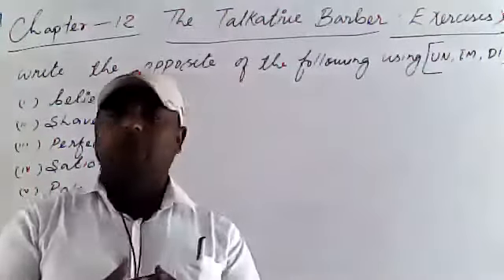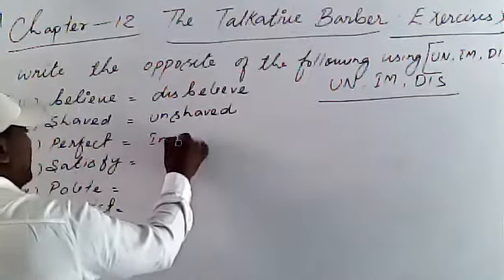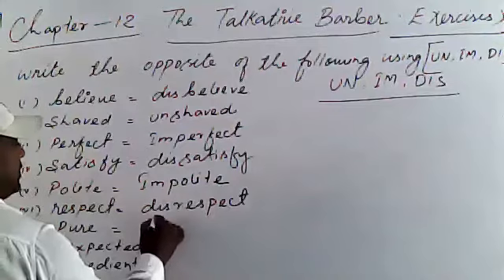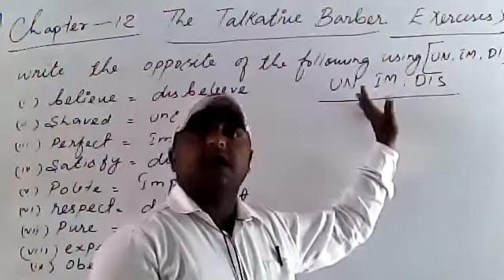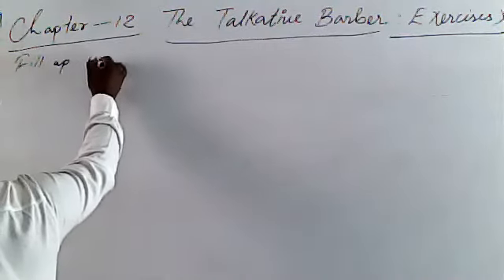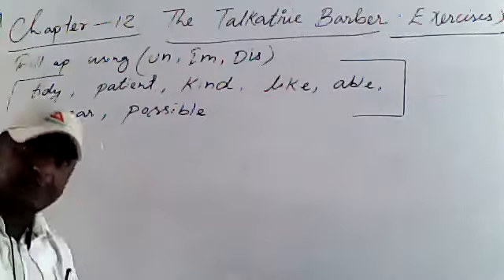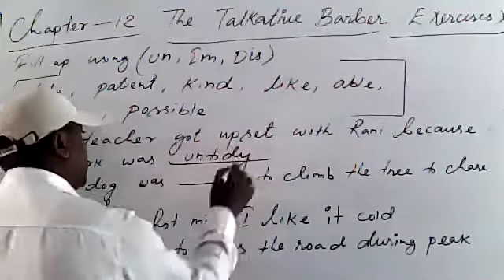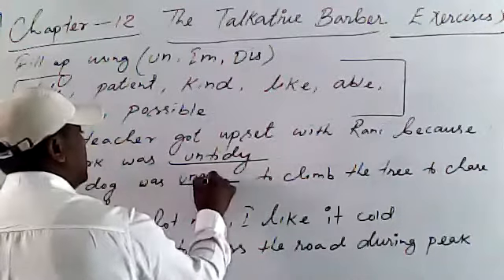ENGLISH CLASS V, 10 NOV